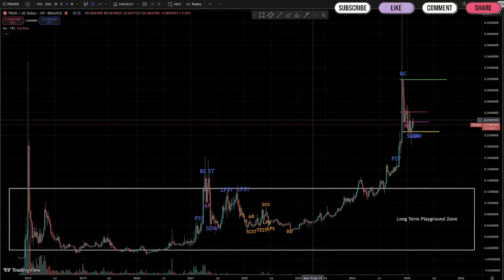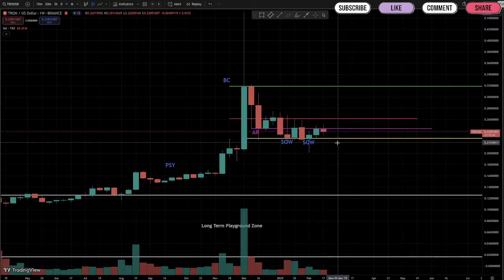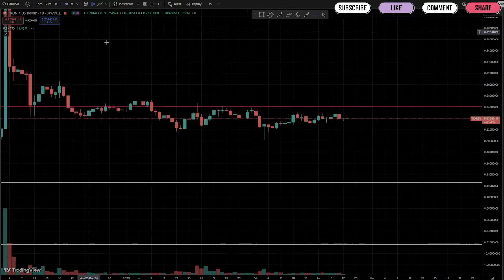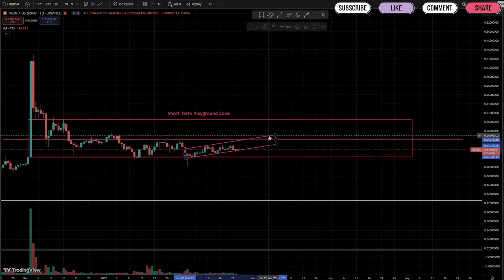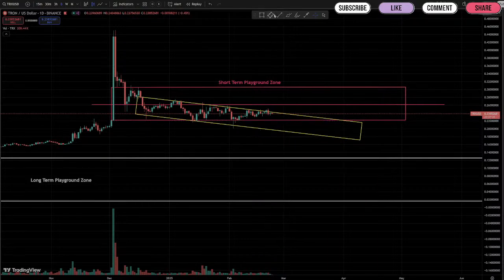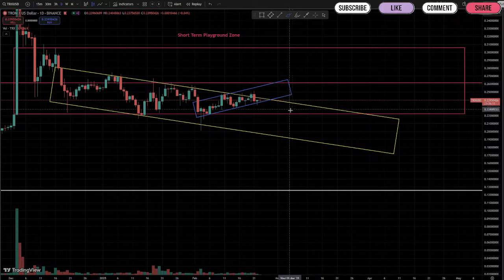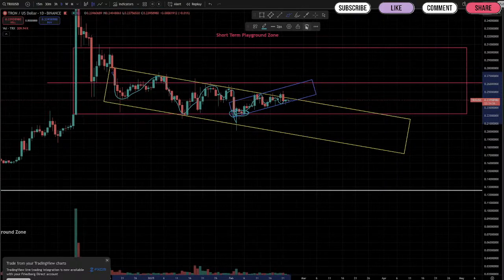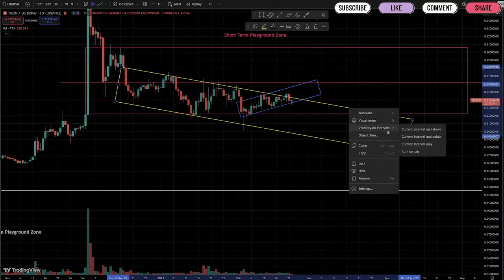Tron (TRX) Price Wyckoff Debatable Prediction (Feb22, 2025)